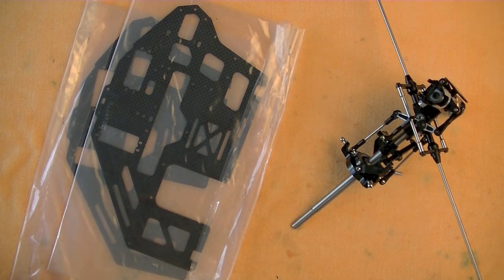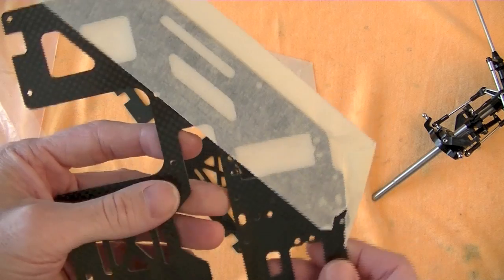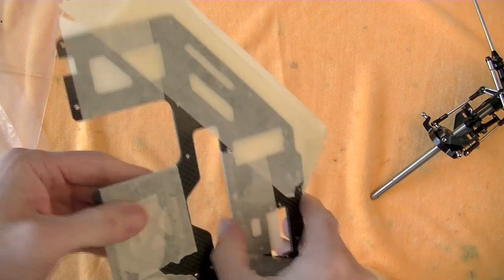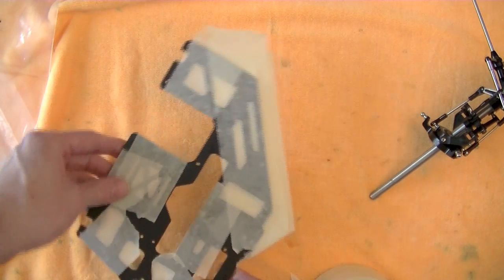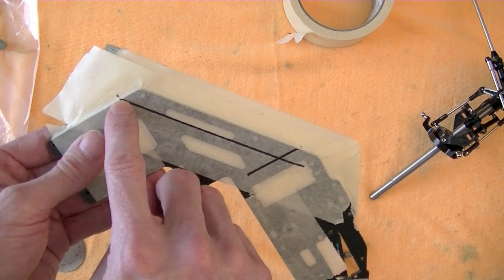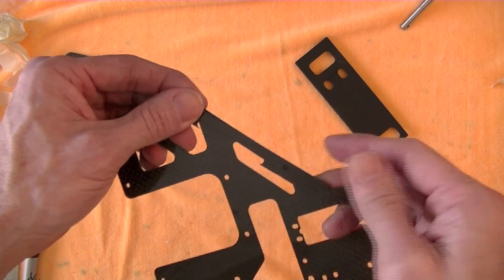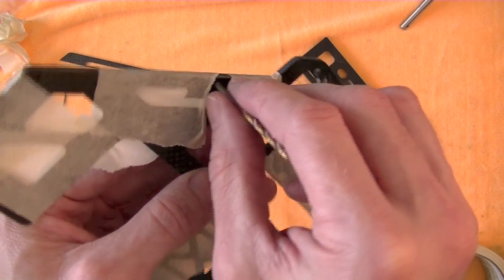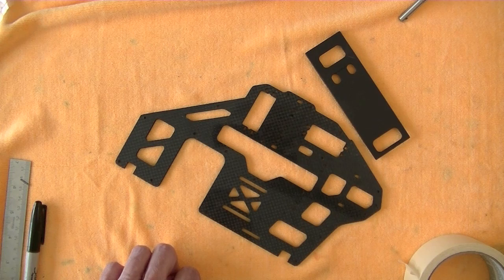03 : Tarot 500 : Battery Tray Drop Frame Mod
In this video, I take a little time to go ahead and make this very common frame modification prior to starting the rest of the heli assembly. The battery tray drop mod is performed to allow for larger batteries to fit more comfortably under the canopy. In fact, the newer Align frames now come with a similar drop, as do other 500 sized heli makers. This might not be a required mod for me, but I figure it can't hurt. It is much easier to do this before I build then it will be after I start. Do it if you like, don't do it if you don't. Try my method if you like, use another if you don't.  : ) Fair?  Awesome!

If you do this, please be careful regarding the carbon fiber dust you will be creating during the cutting and sanding of the frames. It is dangerous if inhaled. Protect yourself.  Please do this outdoors, and use an appropriate protective mask. Wash everything off outside to keep the dust from getting everywhere when you bring the parts back to your workbench.